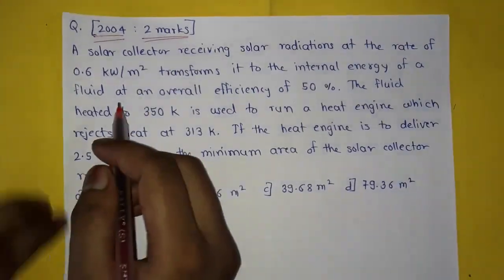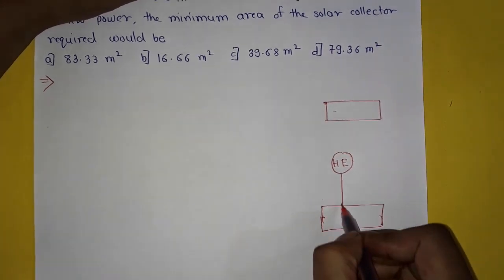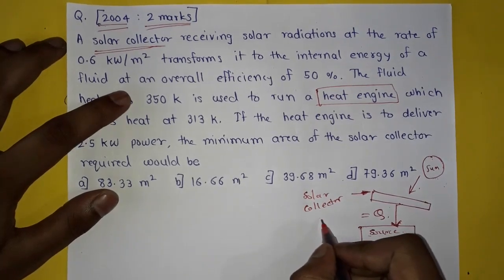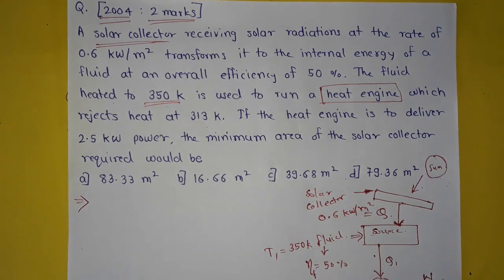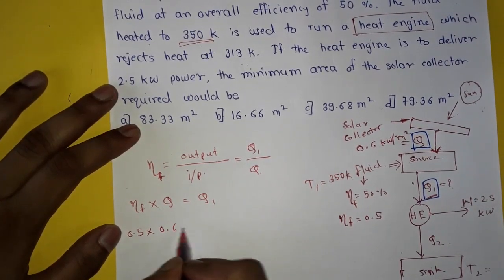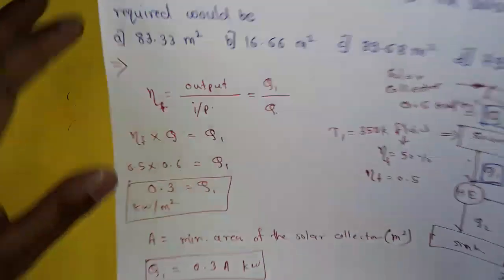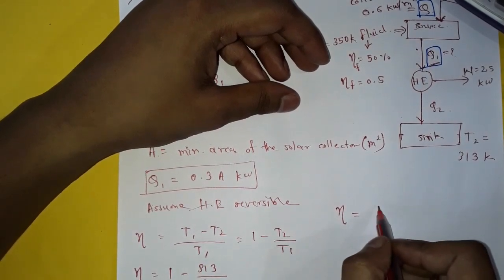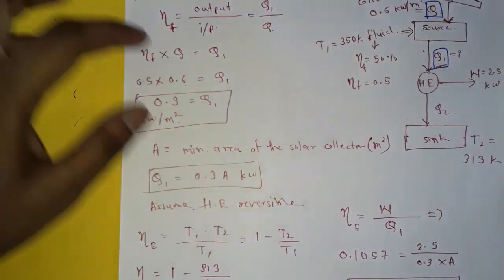GATE Mechanical - Question on Heat Engine using Solar Collector and Solution with Explanation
The question in the video is based on Heat Engine which uses solar energy from solar collector as a source of energy. The solution has given with explanation.